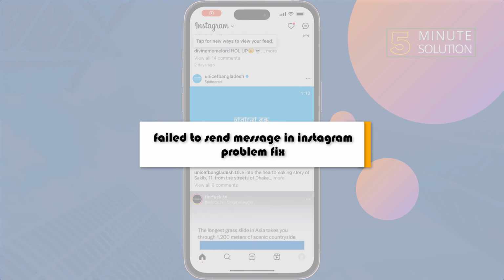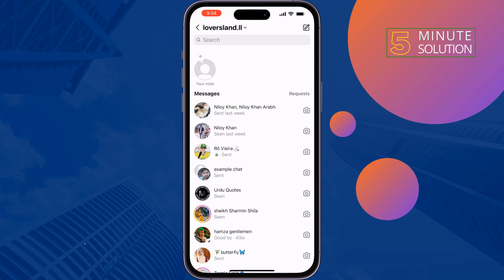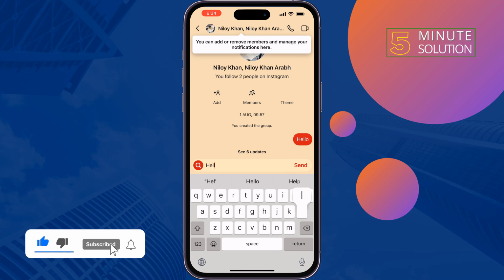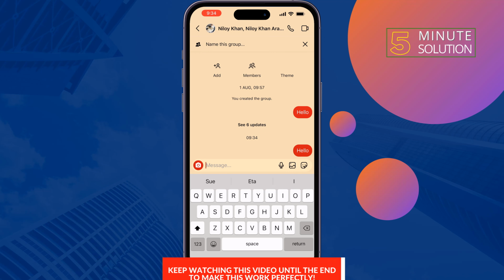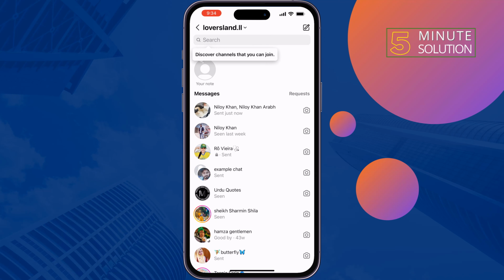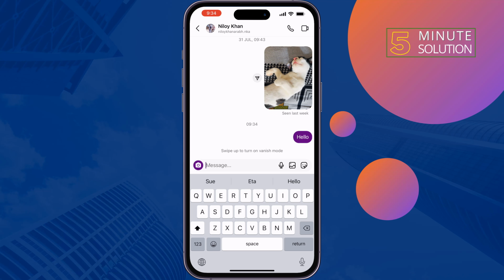Failed to send message in Instagram problem Fix 2025 | How To Fix Instagram Message Not Sending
Ever got an error message on Instagram while conversing with friends? Find out Best ways to fix the 'Instagram failed to send' issue.